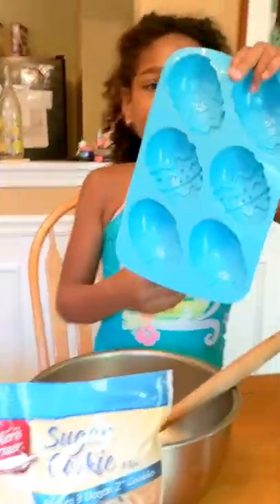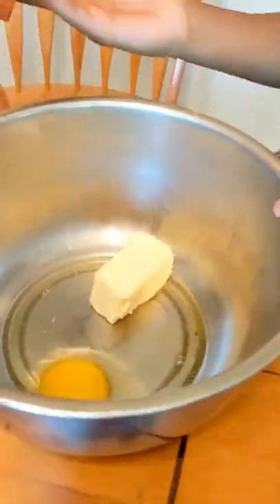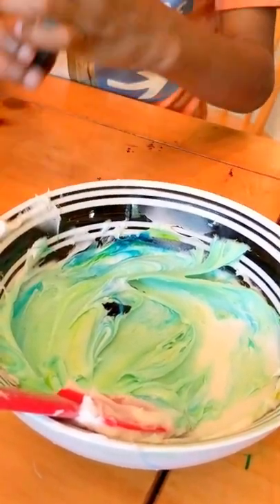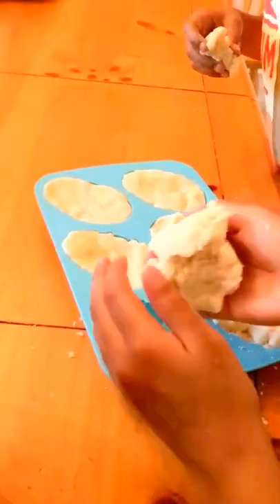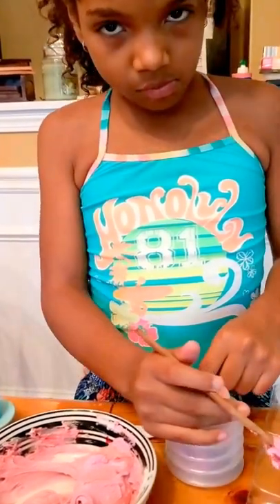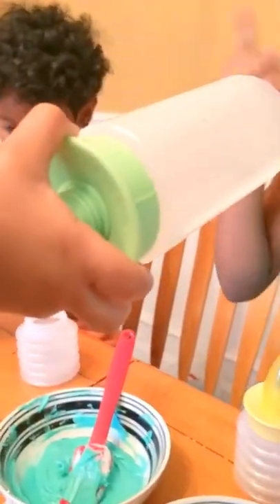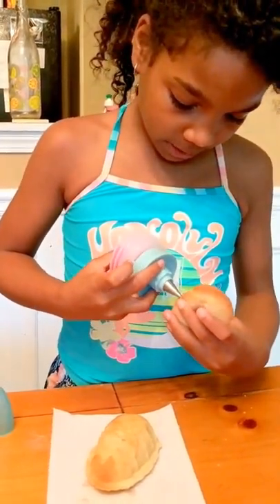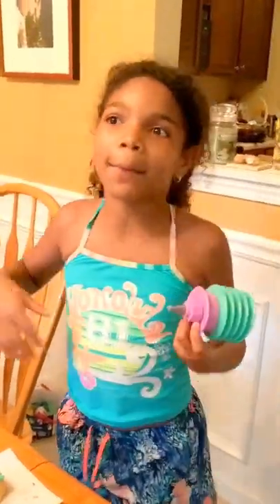Make and Bake with Tatu: Episode 2 Easter Egg Shaped Cookies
In the comments of "Berry Mango Smoothie", my friend Whitcliff and his family asked me to make cookies. Instead of a flat plate, I try a creative mold. In the video I try Easter egg shaped kitchen mold. You will need to :
1/2 butter (substitute work)
1 egg
Decorations kit (we also used the corner of sandwich bags as a sub)
Frosting favorite white
3 small mixing bowls
Food coloring (neon)
1 mixture of sugar cookies
The manual mixer is optional - In this video our butter was not soft

I realized at the end that my decoration tools did not work for this project. The biscuits tasted like white brownies and this recipe needs more work. Let me know if you make any Easter eggs in the form of goodies in the comments.
En los comentarios, mi amigo Whitclif y su familia me pidieron que hiciera galletas. En lugar de una plancha plana, pruebo un molde creativo. En el video intento huevo de Pascua en forma de molde de cocina. Necesitarás :
1/2 mantequilla (trabajo sustituto)
1 huevo
Decoraciones kit (también utilizamos la esquina de bolsas de sandwich como un sub)
Frosting blanco favorito
3 pequeños tazones de mezcla
Colorante de alimentos (neón)
1 mezcla de galletas de azúcar
El mezclador manual es opcional - En este video nuestra mantequilla no era blanda

Me di cuenta al final que mis herramientas de decoración no funcionaban para este proyecto. Las galletas sabían a brownies blancos y esta receta necesita más trabajo. Déjeme saber si usted hace cualquier golosinas en forma de huevos de Pascua en forma de golosinas en los comentarios. Por favor, si les gusta dele al boton de "like" y enscribase al canal si te gusta las ideas que tengo en el video.